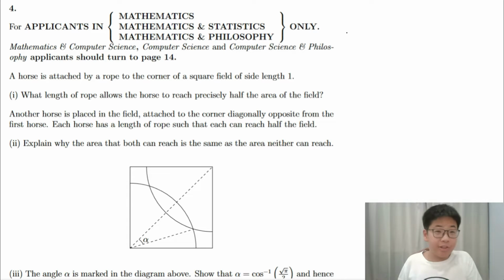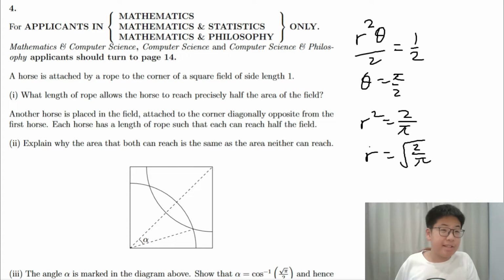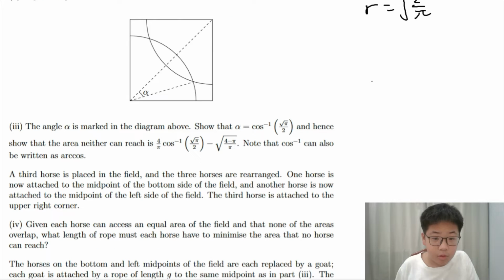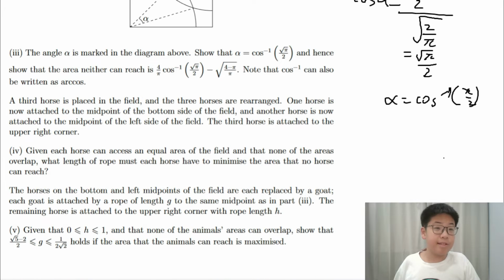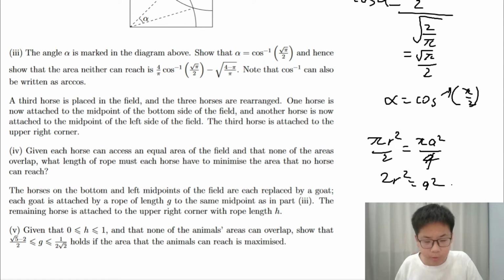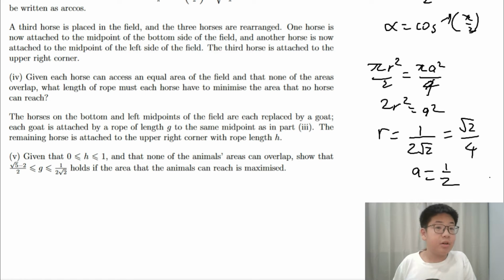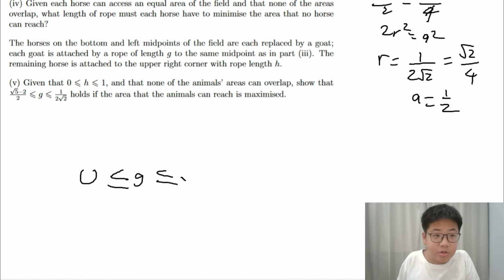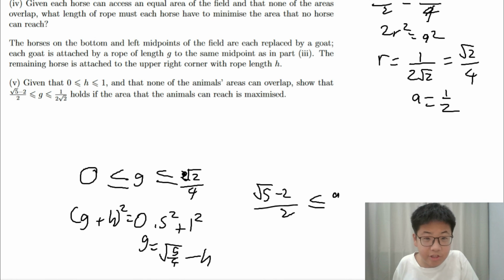Worked Solution for MAT Question 4 2017 (Areas Question)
This is season 2 of the MAT saga! This features circular areas and everyone's favourite constant - the square root of pi!